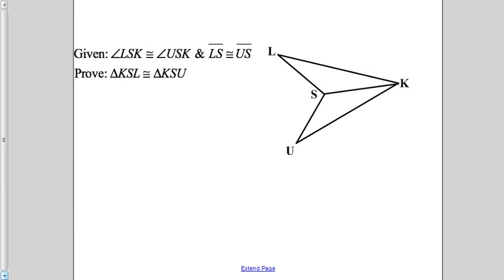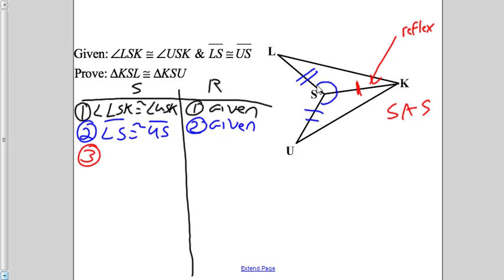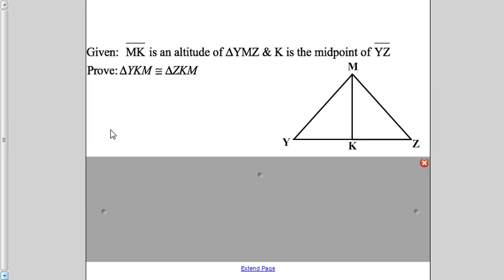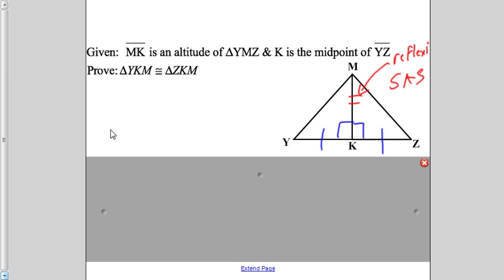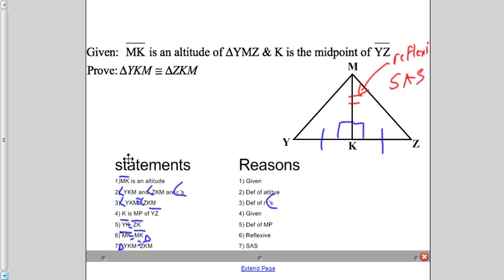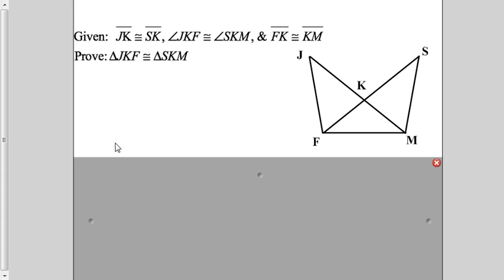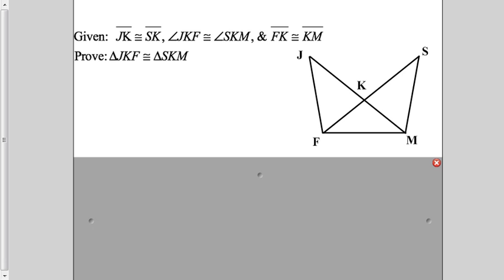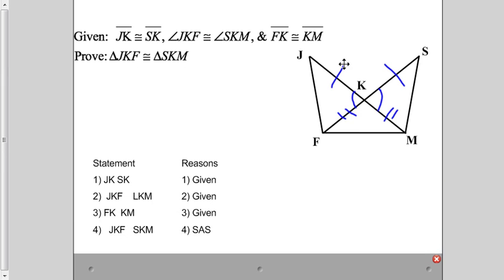Geometry 4 11